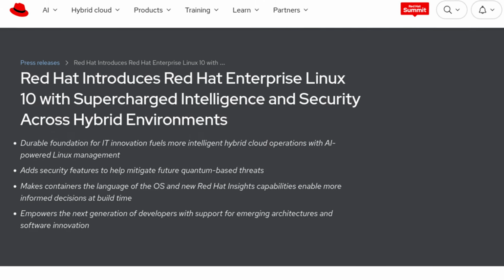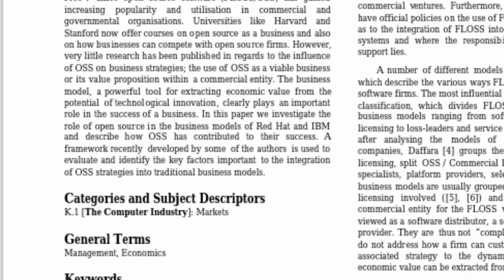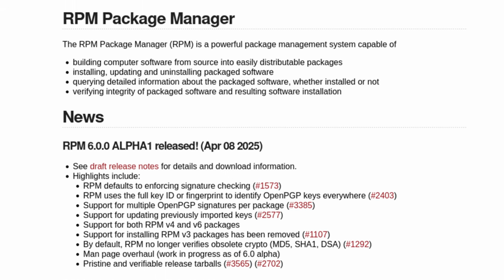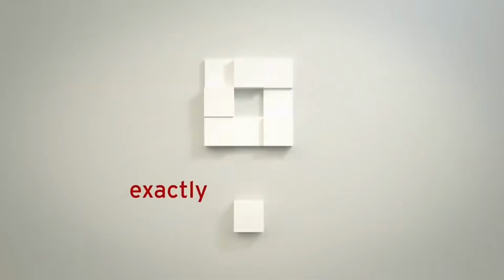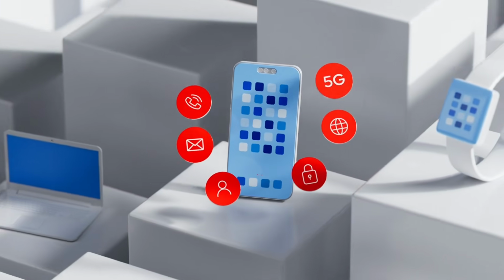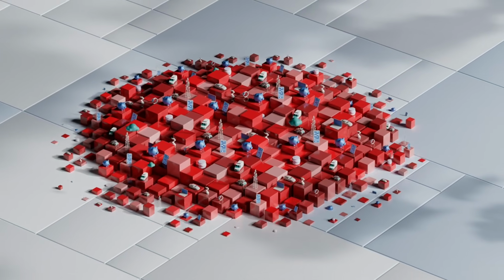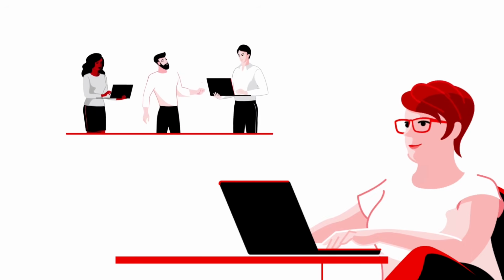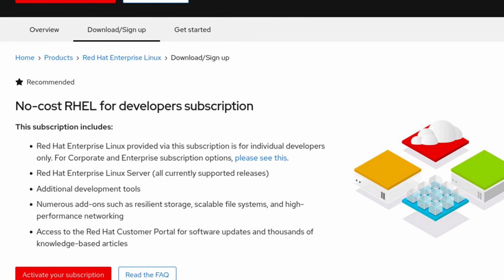Red Hat: The Bridge Between Open Source Dreams and Corporate Reality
Explore the true story of Red Hat: how it became the bridge between open source ideals and the world of big business. From the community-driven spirit of Linux to its transformation into a global powerhouse, discover the impact, controversies, and legacy of the company that changed the fate of open source forever.